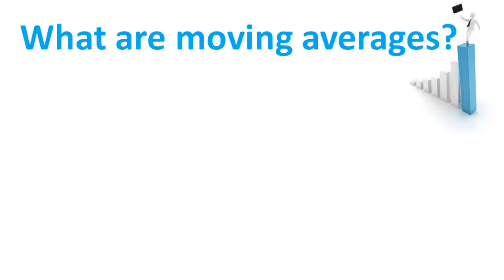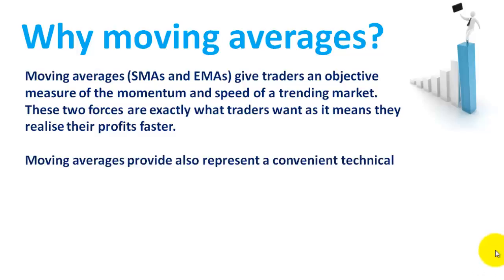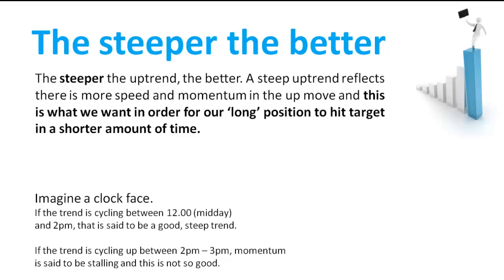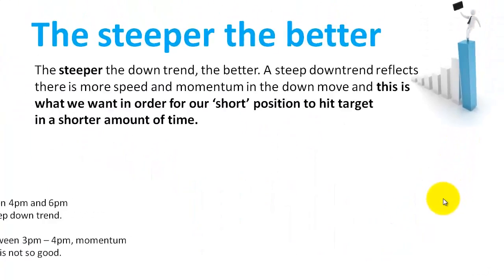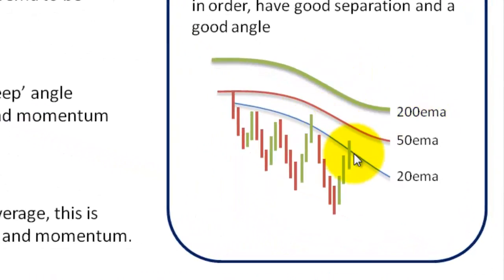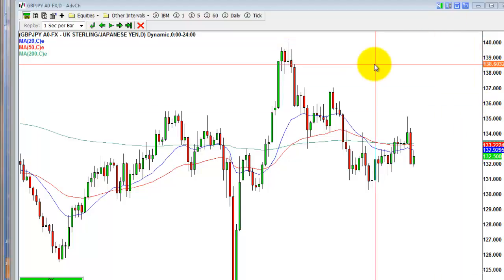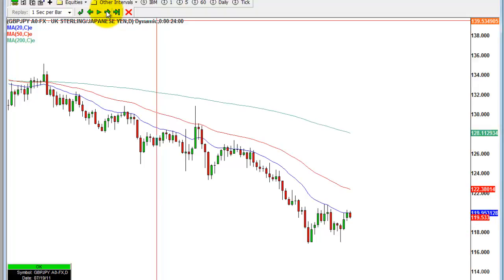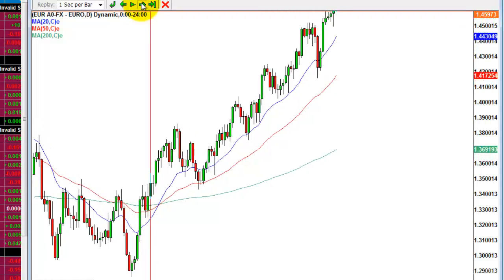WebHD 720p 42